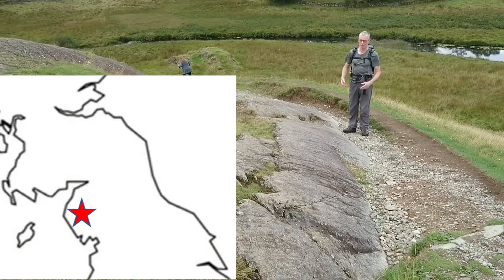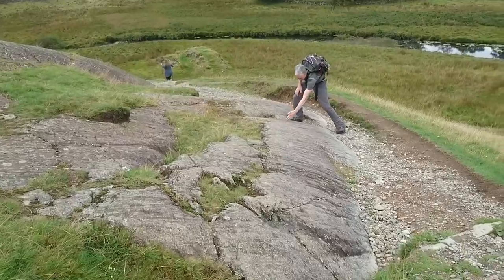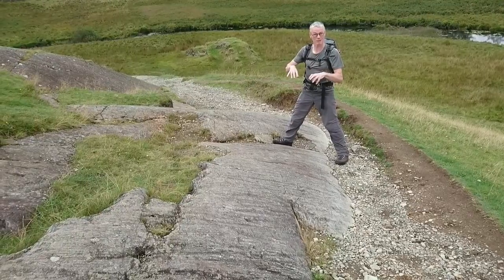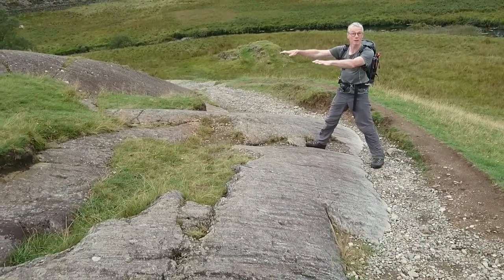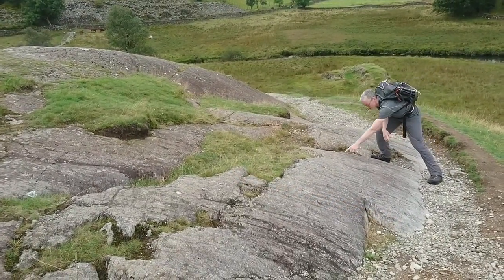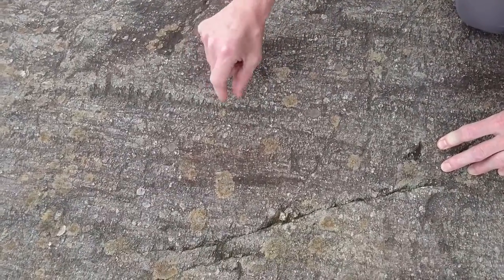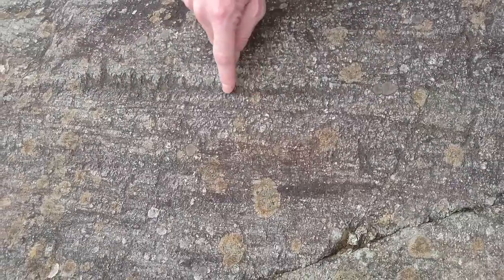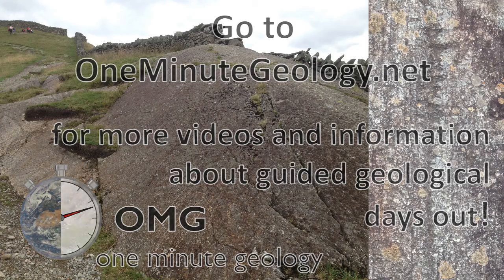Glacial striations in Little Langdale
Most of the UK was covered in Ice during the glacial maxima of the last ice ages, with much of South and central England covered by glacial deposits of one sort or another.  But evidence of glacial erosion is limited to mountain regions, with U-shaped valleys and roche moutonee.  Here in Little Langdales (one of the minor, but very lovely, glacial valleys in the Lake District) there are some very nice stiated slabs.  Glacial striations are parallel groves in solid bedrock which all follow the direction of ice movement and they were formed as individual pebbles and boulders were dragged over the bed rock gouging material away as they passed over.  Think of it as the world's coarsest sandpaper and you will have some ides of what is happening.  These striations are particularly fine as they show marks as individual pebbles 'rolled' over on the bedrock as they were dragged along by the ice.